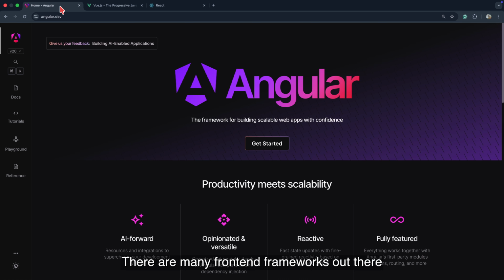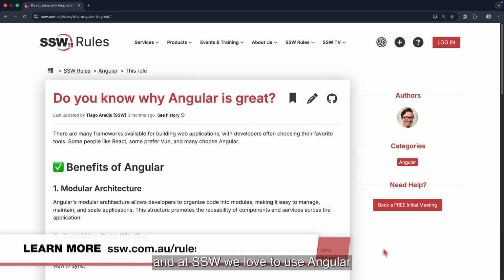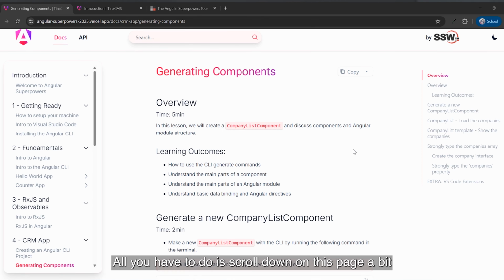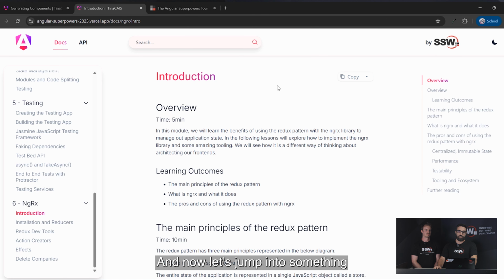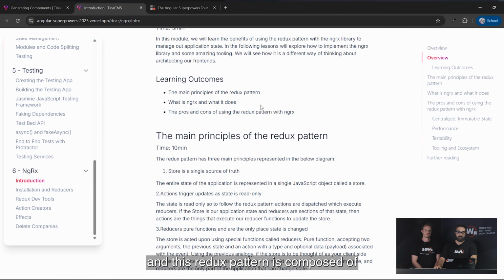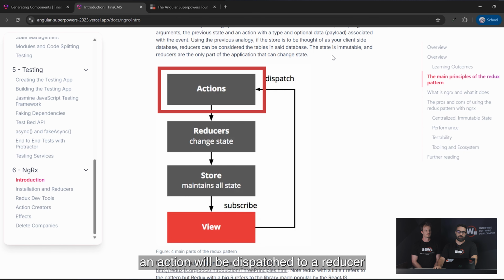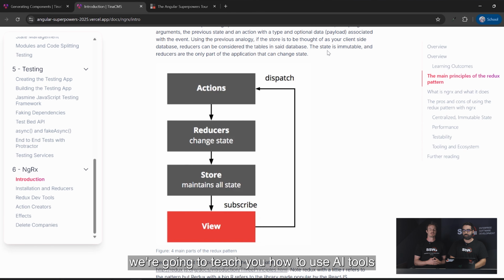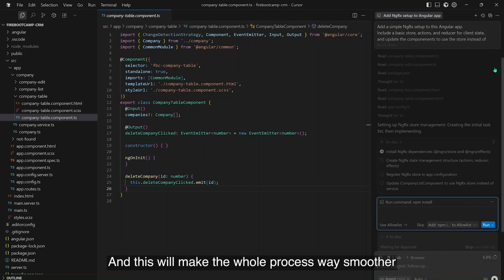Angular Workshop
👋 Get in touch:
Hugo Pernet – SSW Solution Architect

v5 - Pam Pan